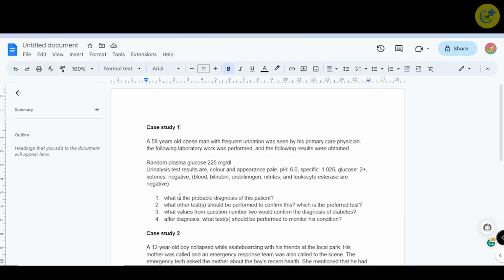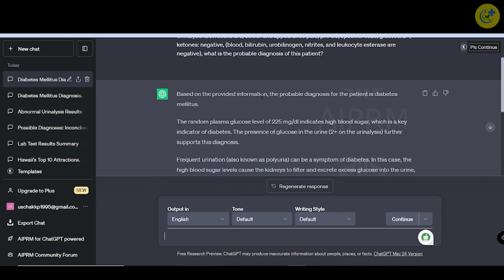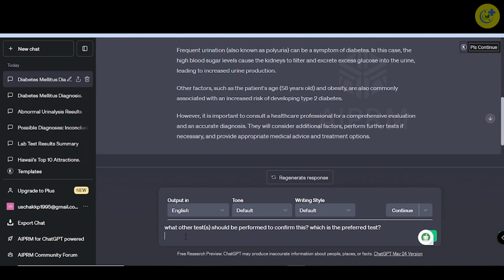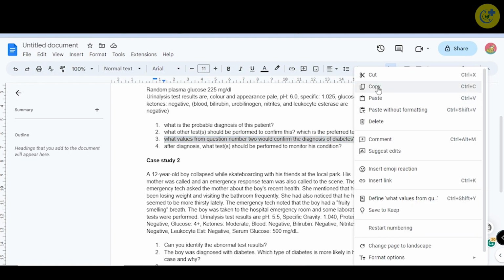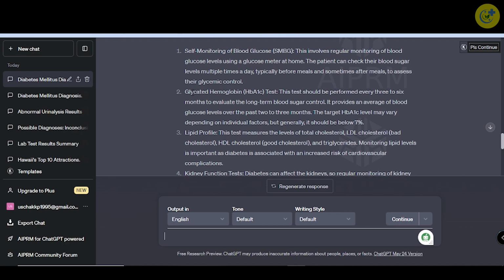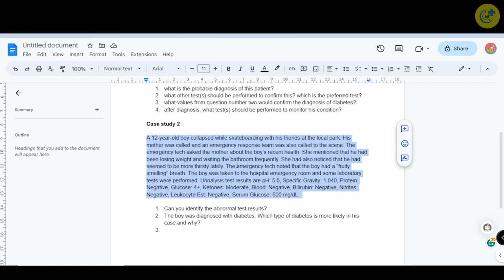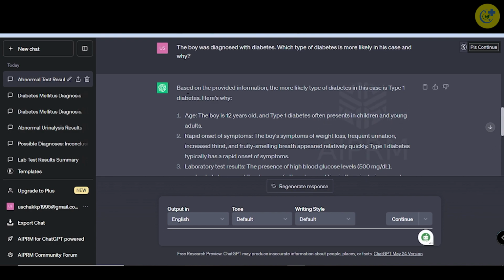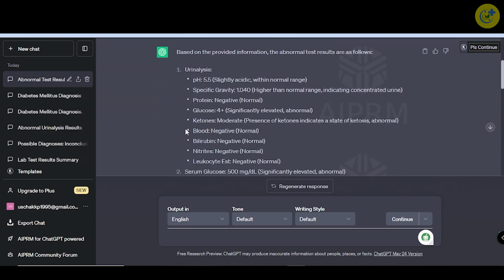How to Read Laboratory Test Report Using chatGPT | Medical Problem Solving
In this video, we'll be teaching you how to read a laboratory test report using chatGPT. This is a helpful tool for medical professionals who need to quickly solve a medical problem.

By using chatGPT, you can get a visual representation of the data in a laboratory test report. This will help you to better understand the results of the test and to make quick decisions based on the information in the report. This is a great tool for medical professionals who need to solve medical problems quickly!

I am a medical laboratory scientist (𝗕𝗮𝗰𝗵𝗲𝗹𝗼𝗿 𝗼𝗳 𝗦𝗰𝗶𝗲𝗻𝗰𝗲 (𝗵𝗼𝗻𝗼𝗿𝘀) 𝗶𝗻 𝗠𝗲𝗱𝗶𝗰𝗮𝗹 𝗟𝗮𝗯𝗼𝗿𝗮𝘁𝗼𝗿𝘆 𝗦𝗰𝗶𝗲𝗻𝗰𝗲)